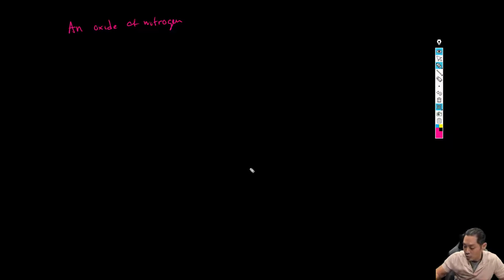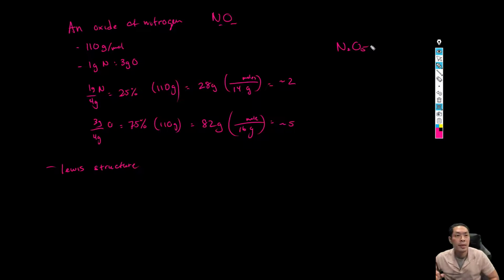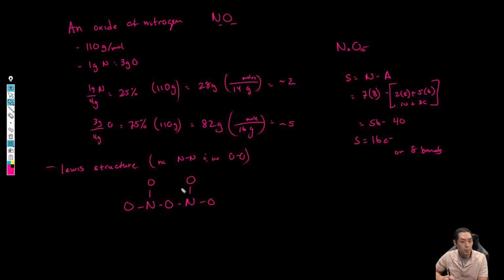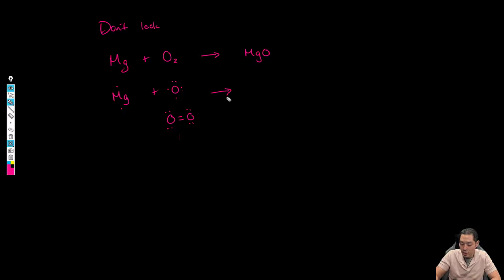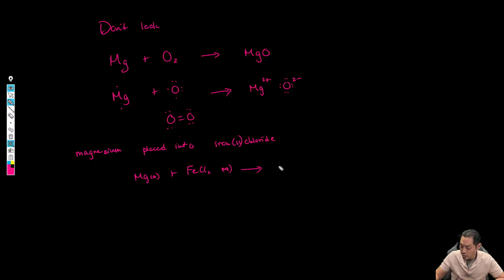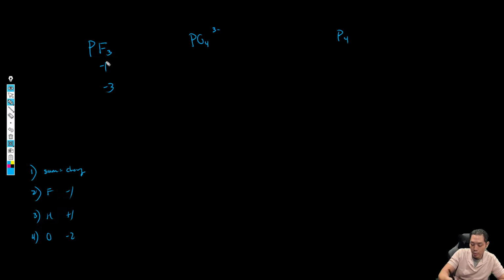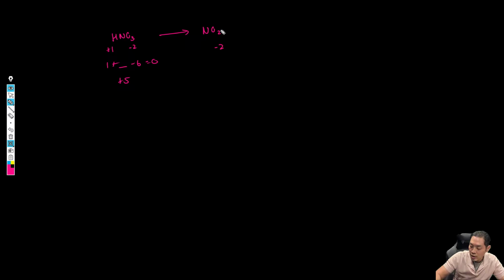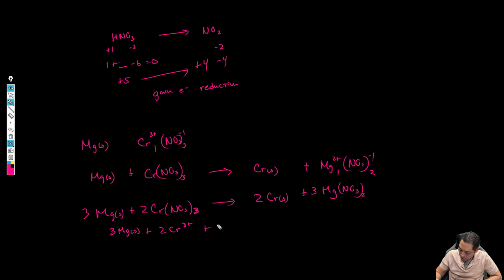Chem H ph 58